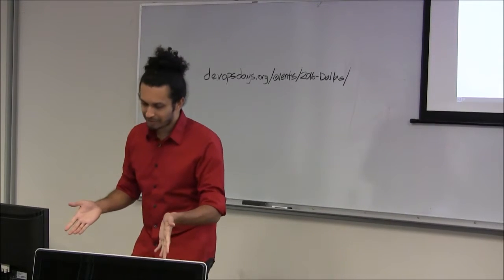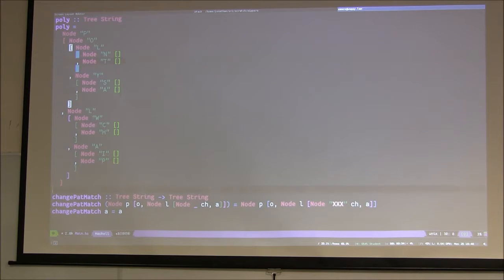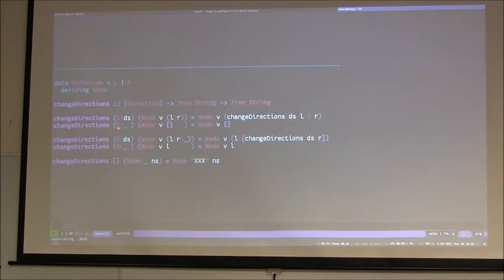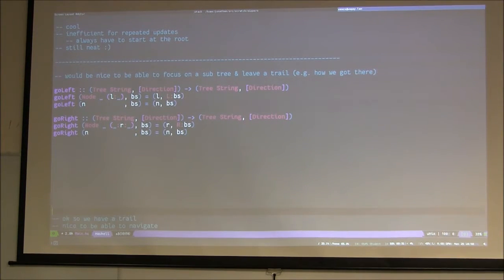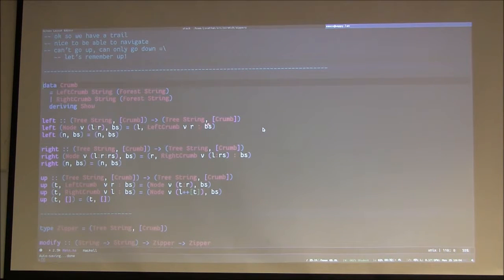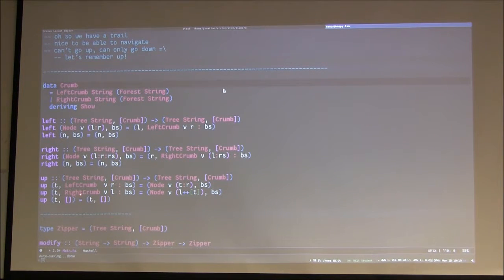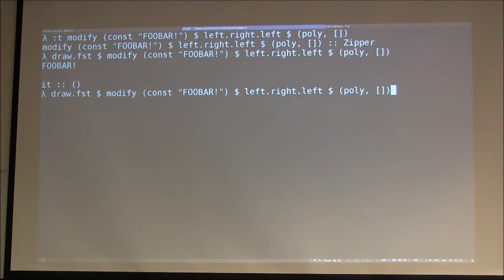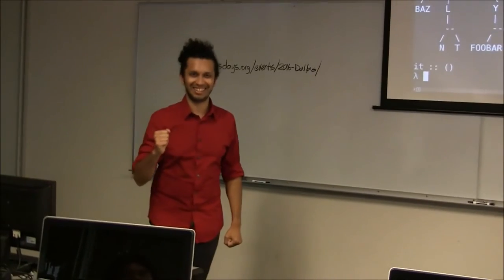The Zipper Data Structure